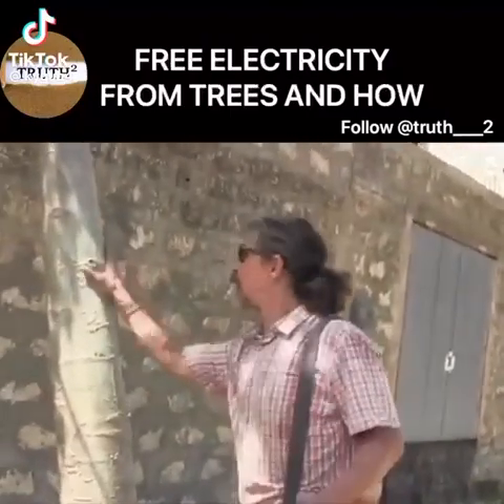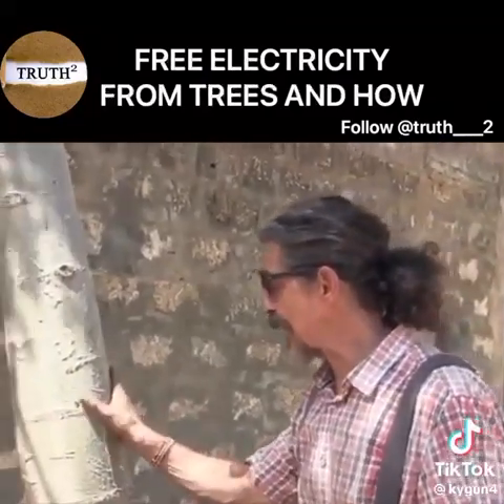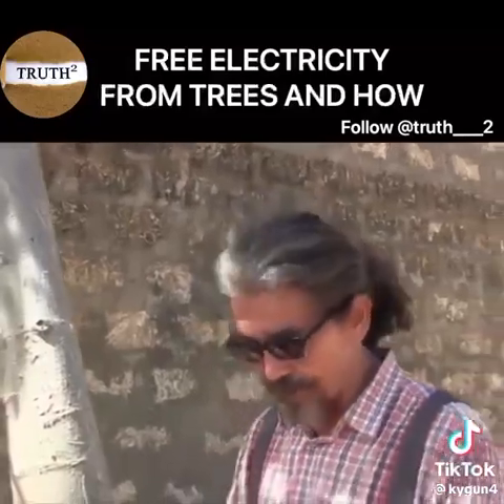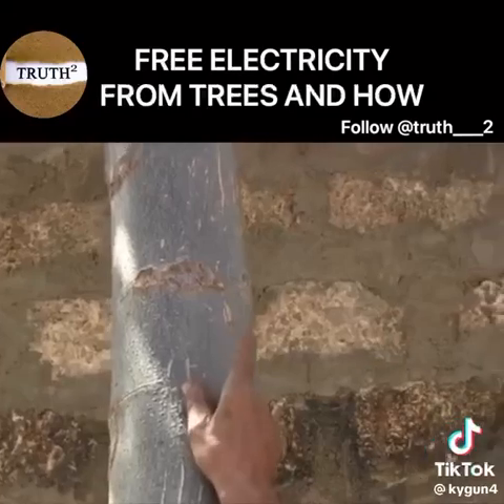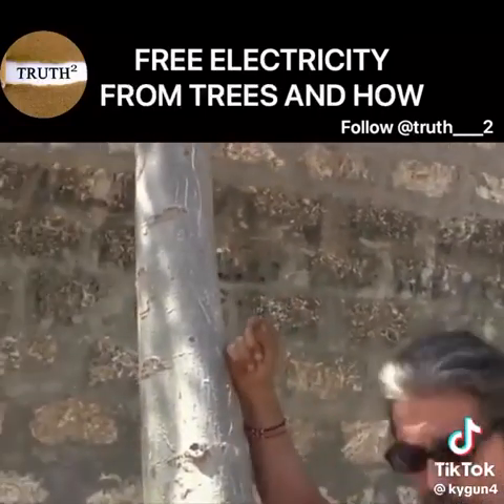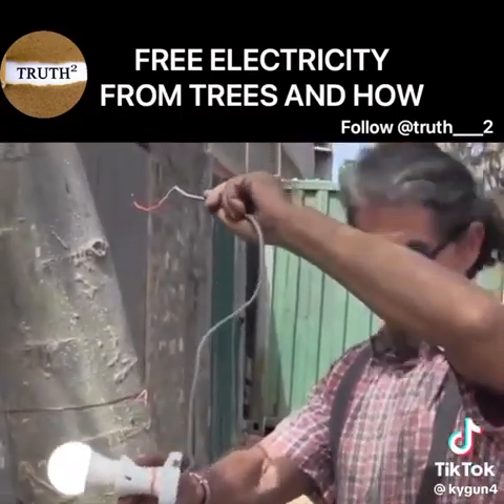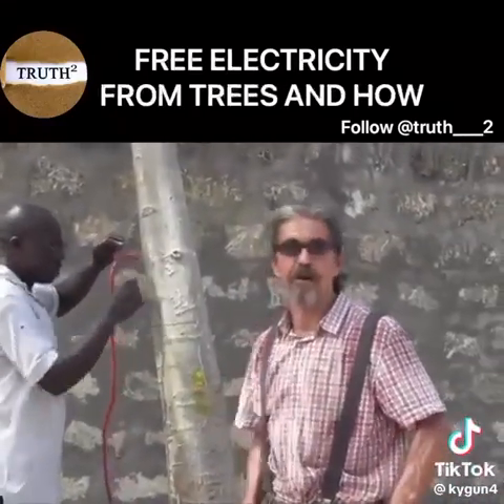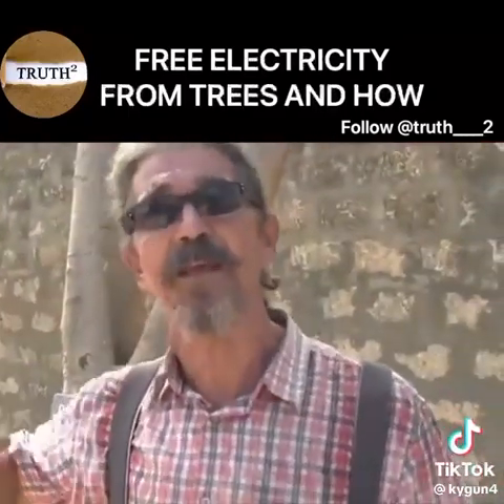Free electricity from trees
To catch a butterfly video's